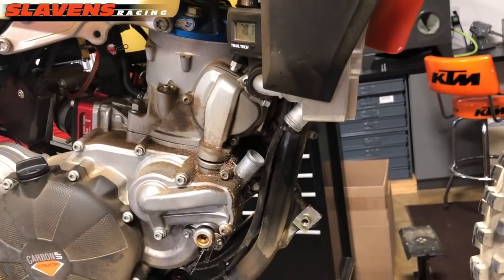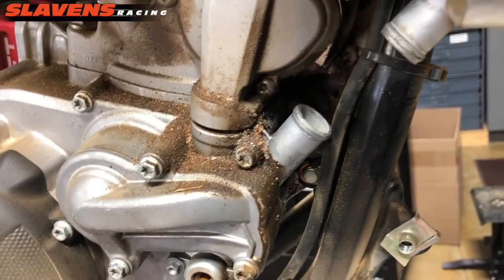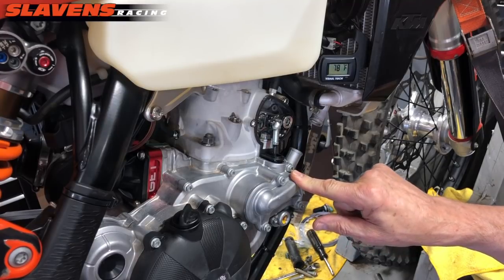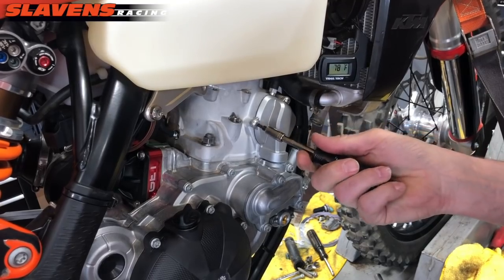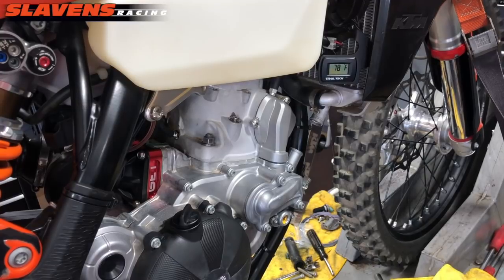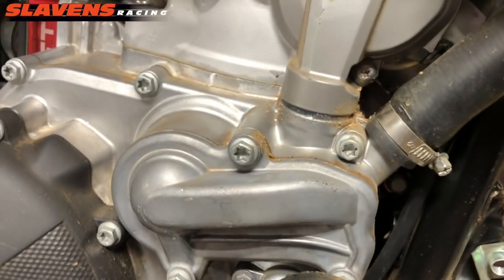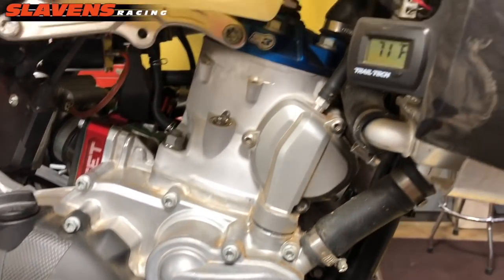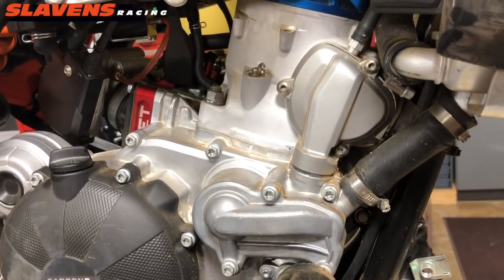How-to Fix the Power Valve Cover Oil Leak on KTM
This video is about How-to Fix the Power Valve Cover Oil Leak on KTM/HQV